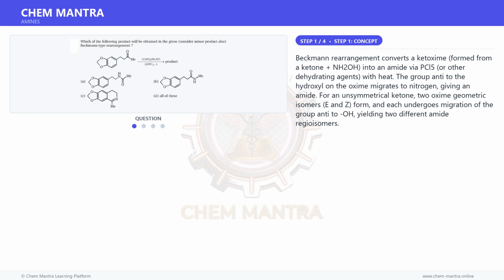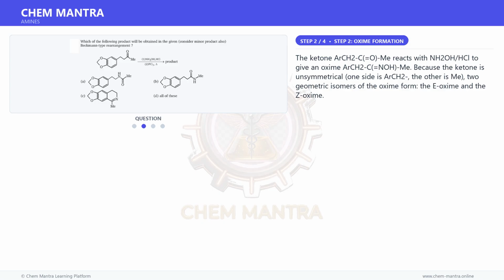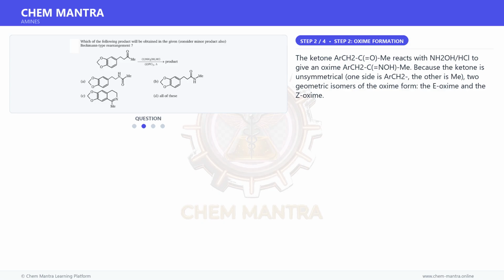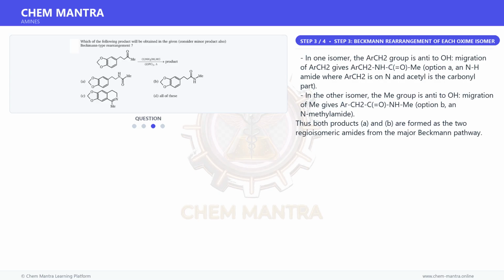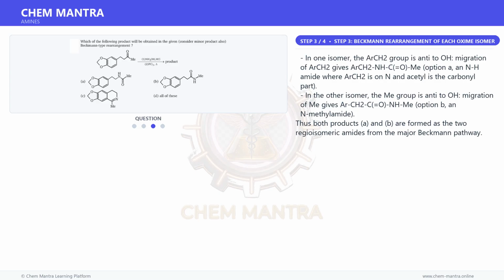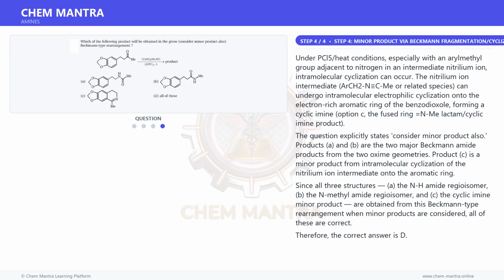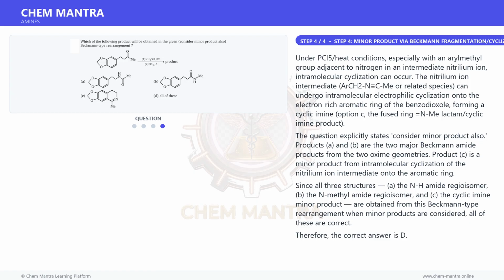Amines Chemistry | JEE & NEET Chemistry | Chem Mantra